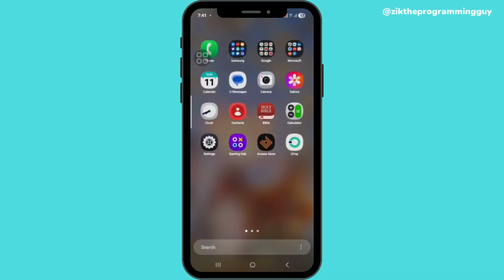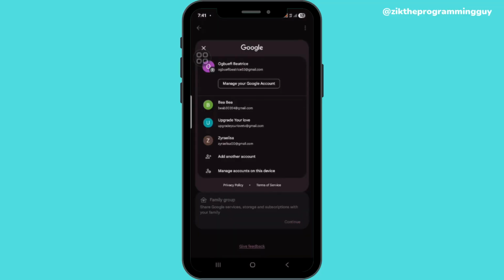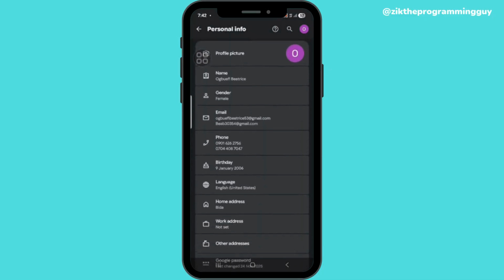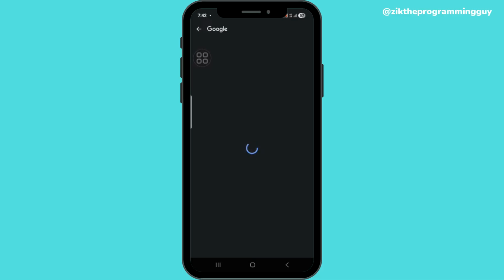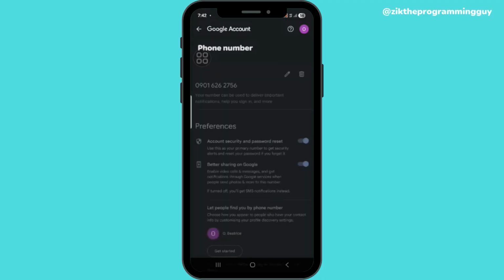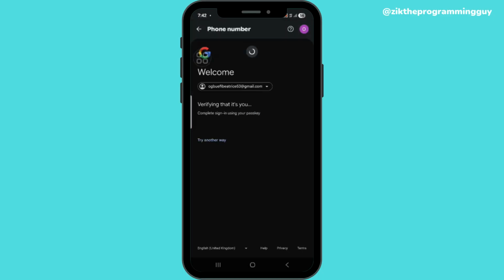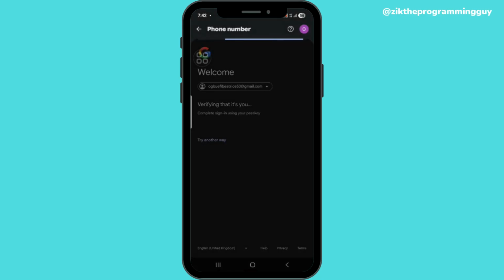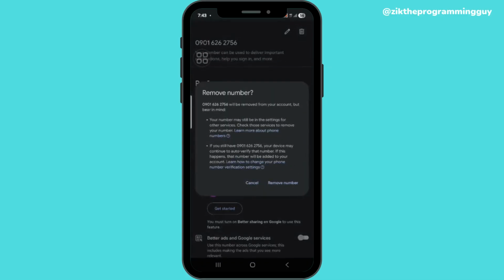How To Unlink Mobile Number From Apps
In this video, I’ll show you how to unlink or remove your mobile number from apps easily to protect your privacy and reduce unwanted messages or calls. This guide works for popular apps and is perfect for anyone concerned about data security.